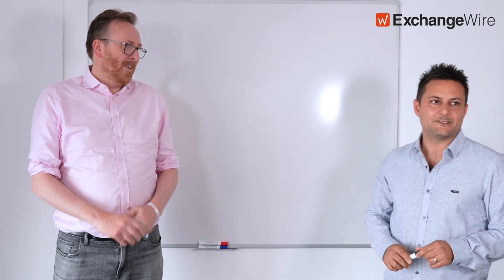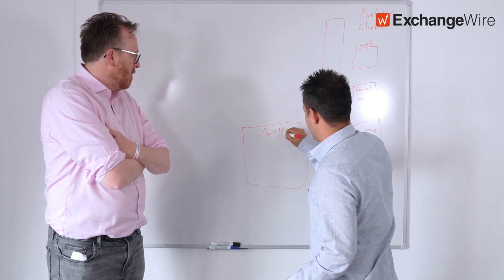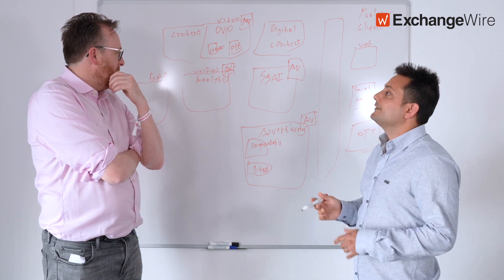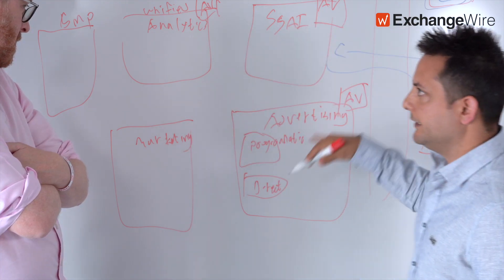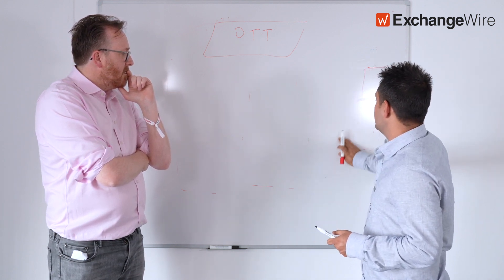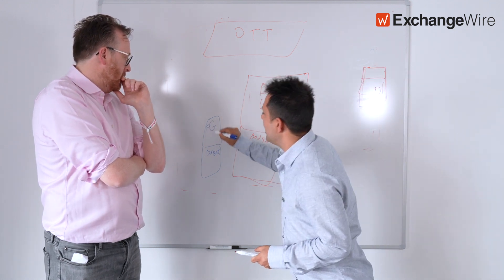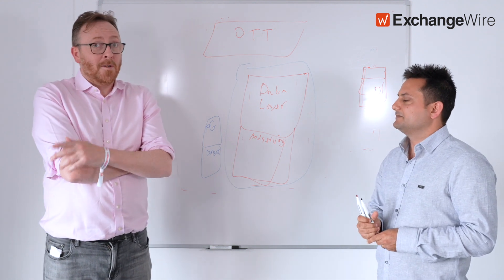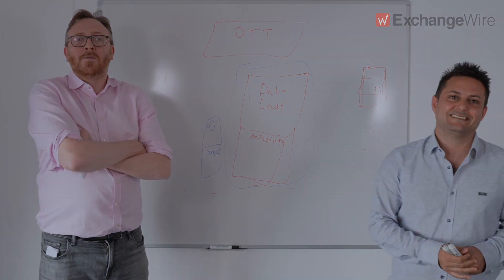Aniview's Roy Cohen on the Open Web and Video Ad Infrastructure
Ciaran O'Kane is joined by Aniview's CTO Roy Cohen to discuss the infrastructure of the OpenWeb, how Aniview can help publishers to build robust video ad infrastructure, and the balance between ad serving and user experience.